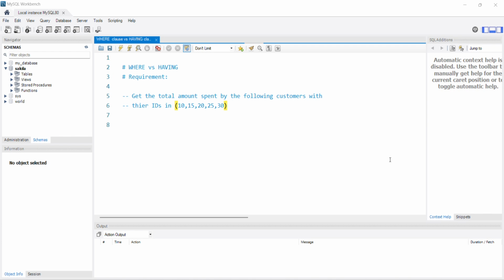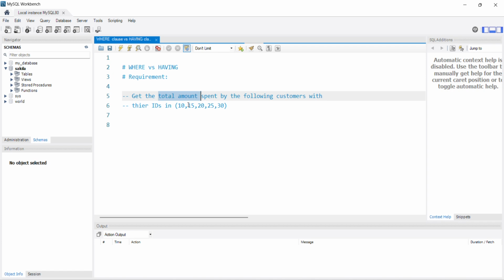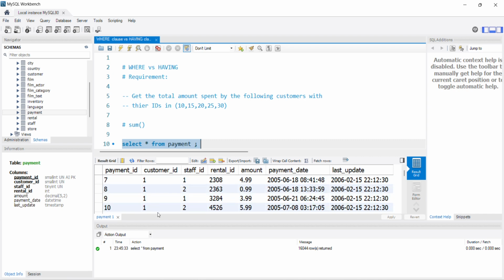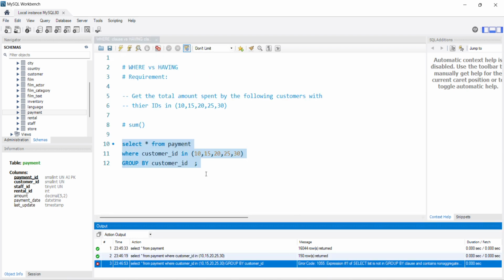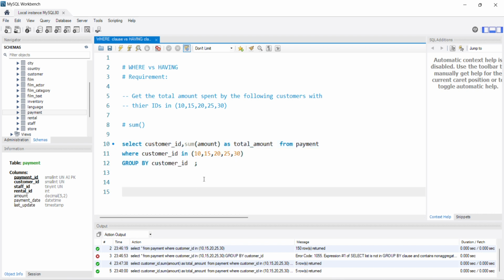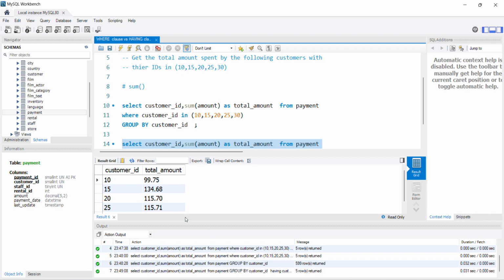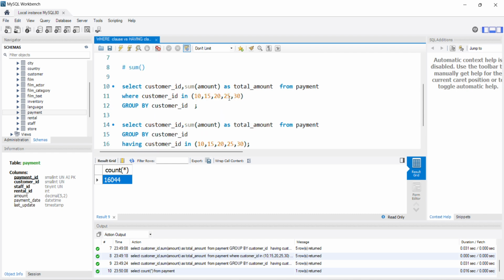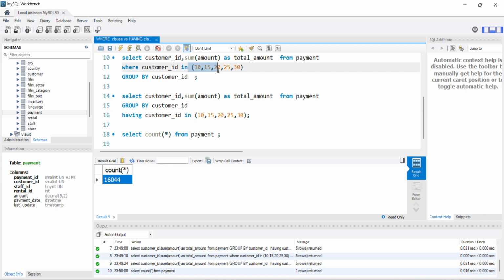4. Understanding WHERE and HAVING in SQL | Best Practices & Use Cases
📊 WHERE vs HAVING in SQL | Clarified with Examples | SQL for All

Confused about when to use WHERE and HAVING in SQL? This video will give you crystal-clear clarity! 🌟 Understand the key difference, with practical examples and real-world use cases to help you write cleaner, optimized SQL queries.

How WHERE filters rows before grouping

How HAVING filters groups after aggregation

Real-life examples using MySQL

✅ Ideal for:

Students learning SQL for data science

Data analysts and backend developers

Beginners who want SQL clarity

👇 Drop a comment:
Do you often confuse WHERE and HAVING? What topics would you like to see next?